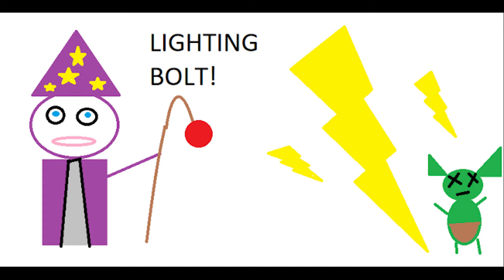The Kitchen Cast Presents Homebrews Intro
An idea of our host Steve finally coming to fruition, in this amazing DnD discussion.